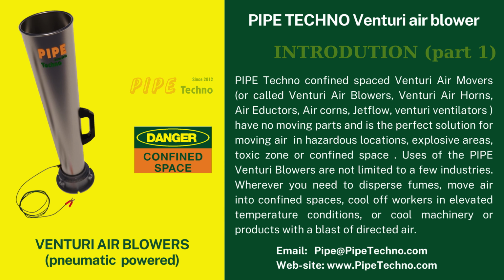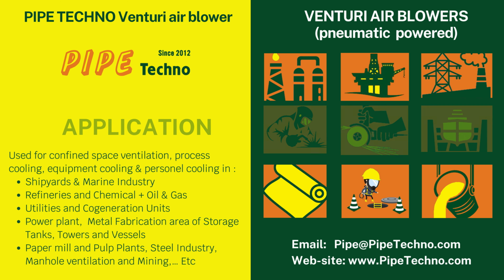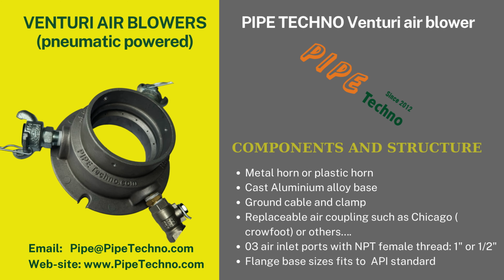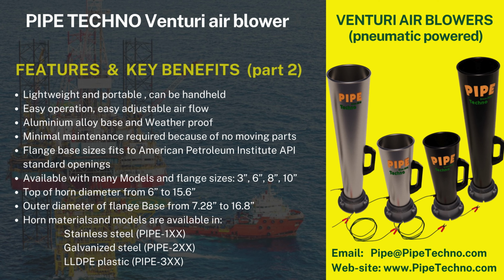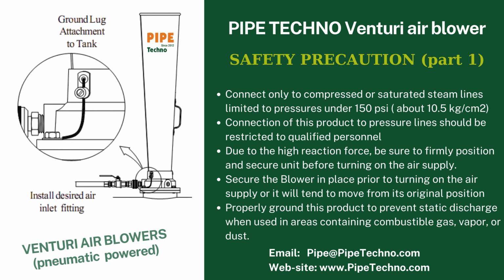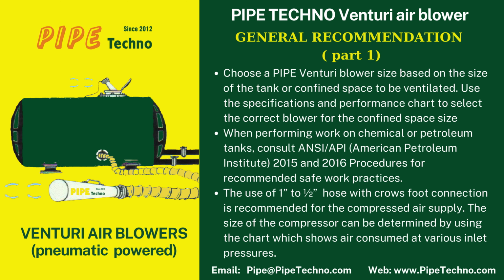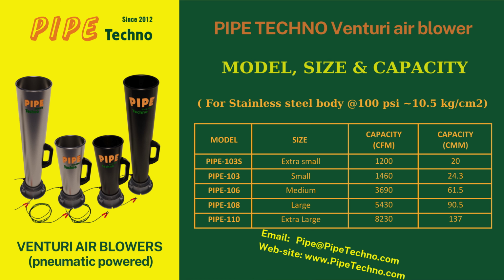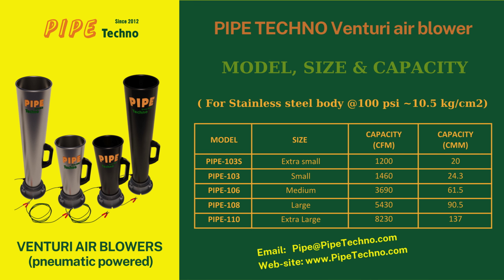1.2 Manual Instructions for Venturi Air Blowers (English) - PIPE TECHNO Venturi Air Movers - voice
PIPE TECHNO is the leading manufacturer of safety products including VENTURI AIR BLOWERS. We established since 2012 and has been growth up year by year. We are the only one who make VENTURI AIR MOVERS with Stainless steel body all over the world.

*MODEL & SIZE:
The Stainless steel VENTURI AIR BLOWERS have below Models:
PIPE-103S (extra small);
PIPE-103 (small);
PIPE-106 (medium);
PIPE-108 (large)
PIPE-110 (extra large);

*APPLICATION:
VENTURI AIR BLOWERS are used for confined space and hazardous locations perfectly, used for ventilating in explosive area, process cooling, equipments cooling & personel cooling in oil and gas industry, chemical industry, power plant, shipyards, painting and coating ereas, paper mill, steel mill, mining, manhole operation,...

PIPE TECHNO là nhà sản xuất hàng đầu về các sản phẩm an toàn bao gồm MÁY THỔI KHÍ VENTURI. Chúng tôi thành lập từ năm 2012 và đã phát triển qua từng năm. Chúng tôi là đơn vị duy nhất sản xuất MÁY THỔI KHÍ VENTURI có thân bằng thép không gỉ trên toàn thế giới.

*MẪU MÃ VÀ KÍCH CỠ:
MÁY THỔI KHÍ S.S VENTURI có các mẫu mã sau:
PIPE-103S (cực nhỏ)
PIPE-103 (nhỏ)
PIPE-106 (trung bình)
PIPE-108 (lớn)
PIPE-110 (cực lớn)

*ỨNG DỤNG:
MÁY THỔI KHÍ VENTURI  được sử dụng hoàn hảo cho không gian hạn chế và những nơi nguy hiểm.Dùng để thông gió trong khu vực dễ nổ, làm mát quy trình, làm mát thiết bị & làm mát nhân sự trong ngành dầu khí, công nghiệp hóa chất, nhà máy điện, xưởng đóng tàu, nhà máy sơn và phủ, nhà máy giấy, nhà máy thép, khai thác mỏ, hoạt động hố ga,...